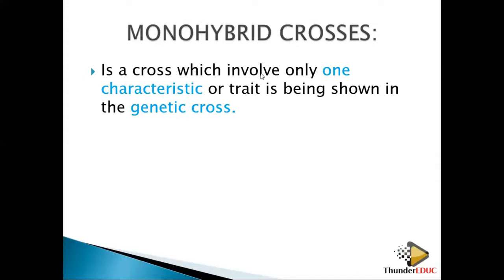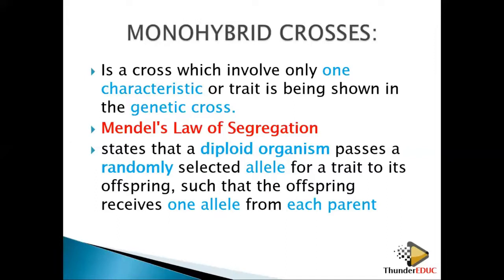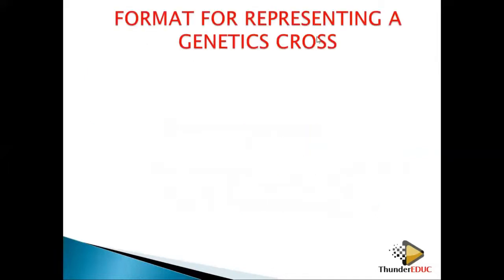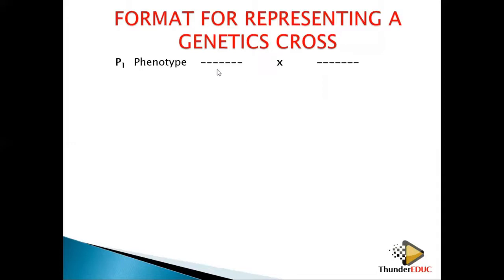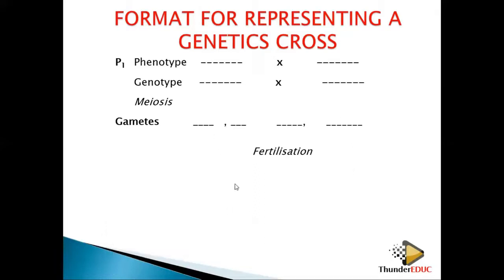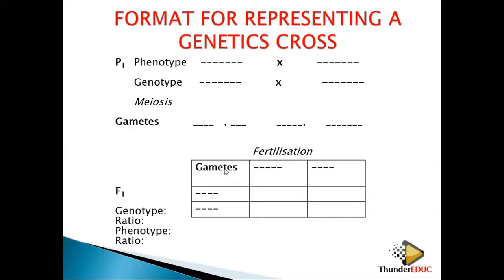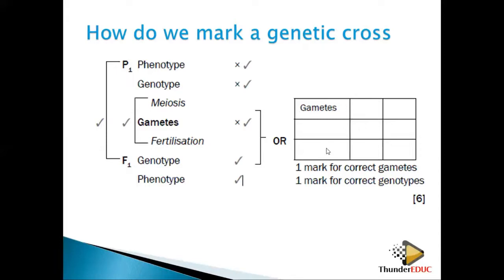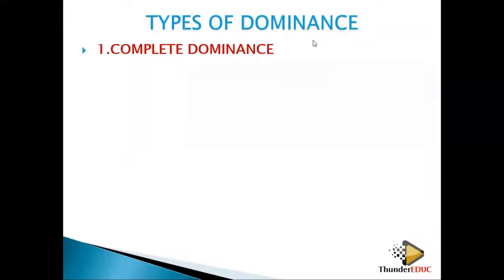Life sciences GRADE 12: genetic crosses and how do we mark genetic crosses, ThunderEDUC M saidi